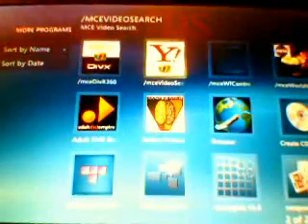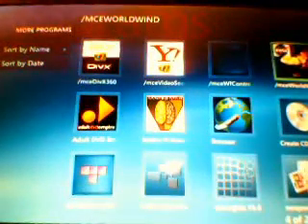/mceWorldWind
demo of /mceWorldWind. add-in for using NASAs WorldWind on a MediaCenter PC.